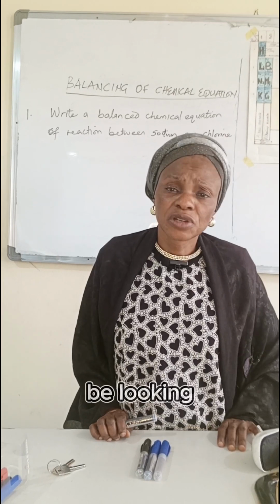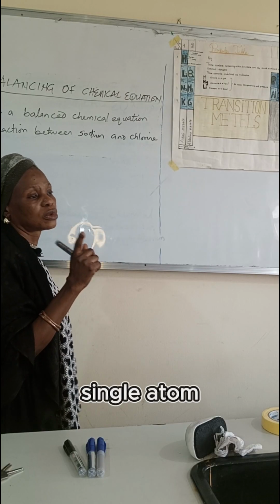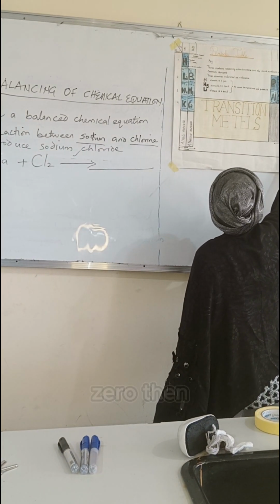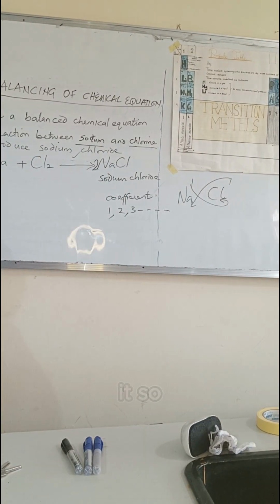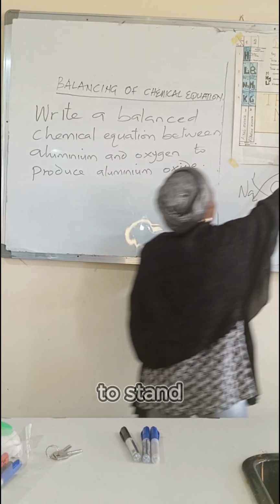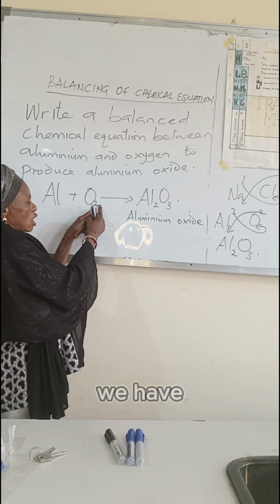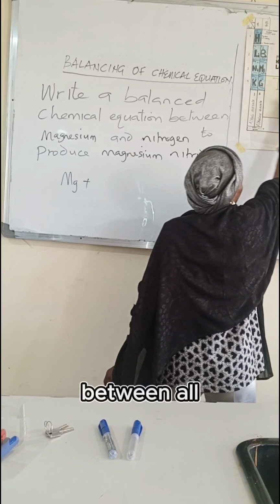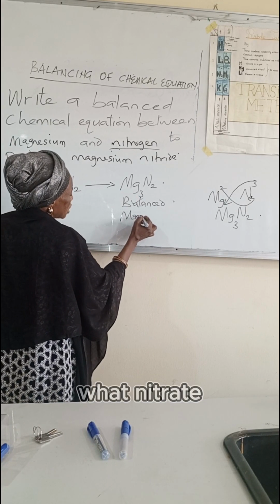Balancing Chemical Equations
Step by step easy guide on how to balance simple chemical equations in science